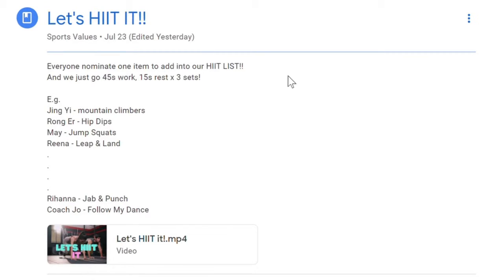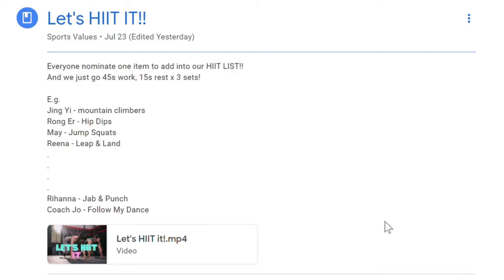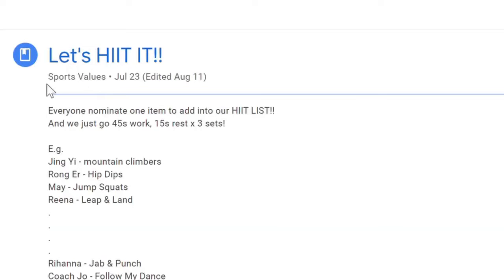How I Incorporated MENTAL TOUGHNESS into a simple HIIT Workout!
In this series of videos, I'm going to go through in details, online training sessions that I've conducted during this period. Hopefully these can help you with more ideas how and what to conduct for your own athletes!

This is a HIIT session that I planned. Let's go in details how I incorporated mental skills and train my athletes to be mentally tougher at every opportunity that I get, sharing with you many tips and guiding questions that I used in this session to maximize the learning outcomes. I have also included change downs and ups so you can adapt easier to the level of your athletes.

Please do share with me your thoughts and how you have incorporated mental skills into your training sessions as well :)

Enjoy and Keep Coaching!!